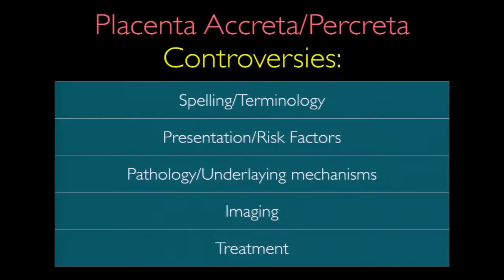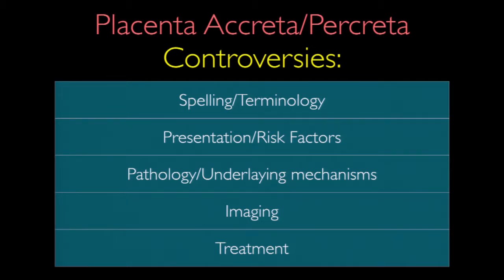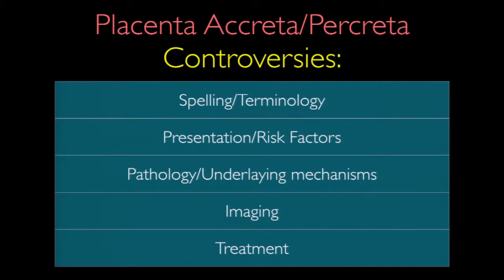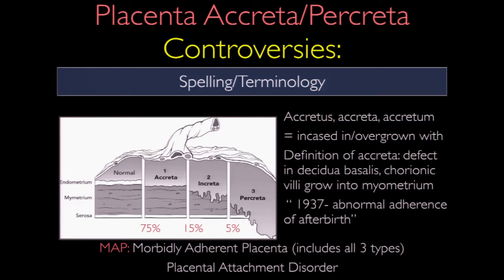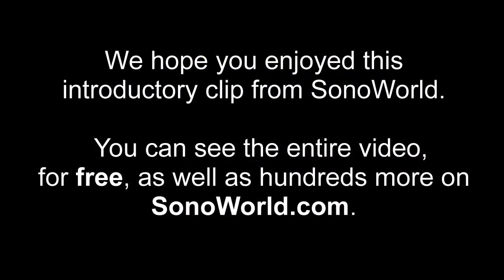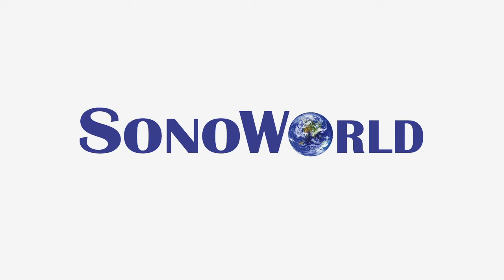SonoWorld: Controversies in Sonography: Placenta Accreta-Percreta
Short summary of subject matter:  A presentation about imaging placenta accreta and percreta.

Objectives:  Upon completion of this educational activity the participant should be list the presentation and risk factors of placenta accreta-percreta, discuss the underlying mechanisms of placenta accreta-percreta and recall treatment options.